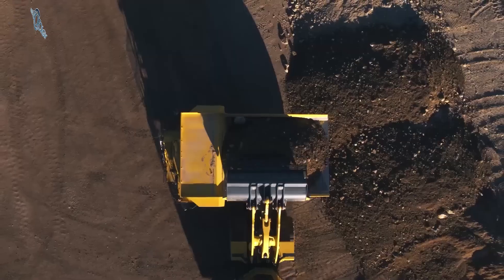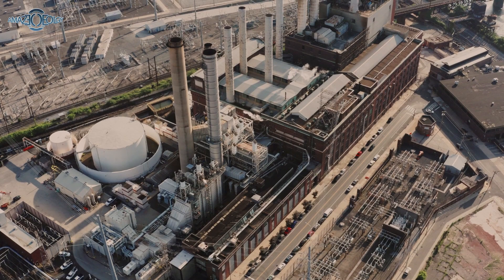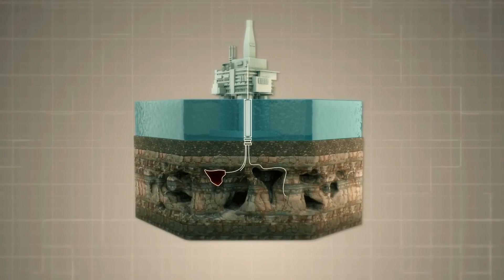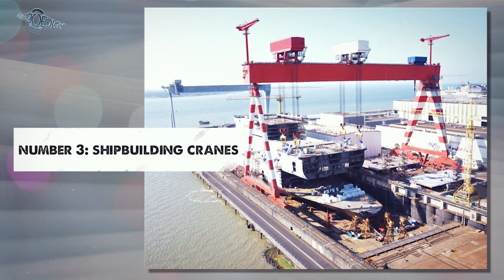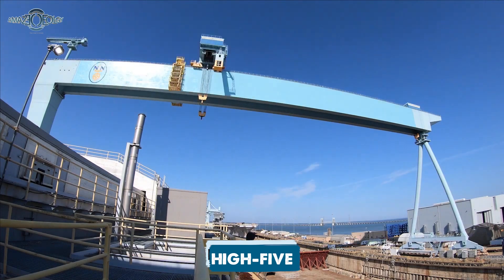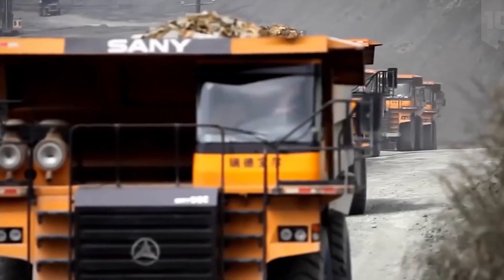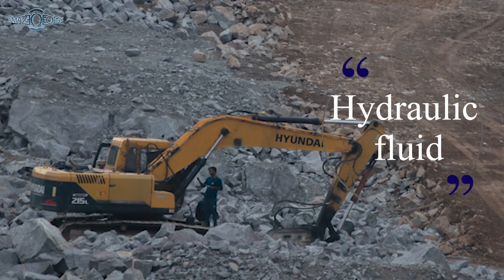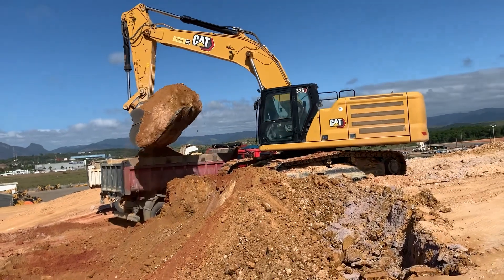5 MOST POWERFUL INDUSTRIAL MACHINES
This video is about the 5 most powerful industrial machines. These machines are very important for many different industries and are essential for the production of goods.

In this video, we'll take a look at the five different industrial machines and their importance. We'll explore each machine in detail and discuss what it is used for and how it is important for the production of goods.